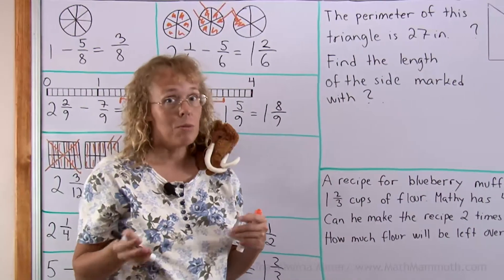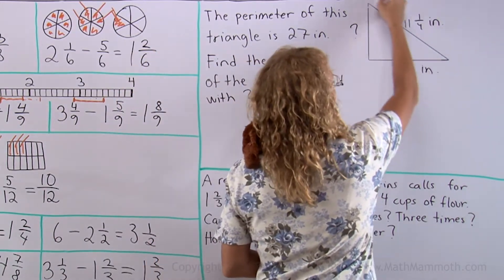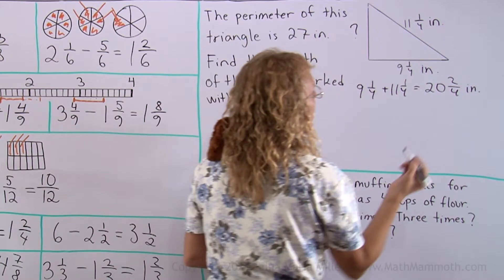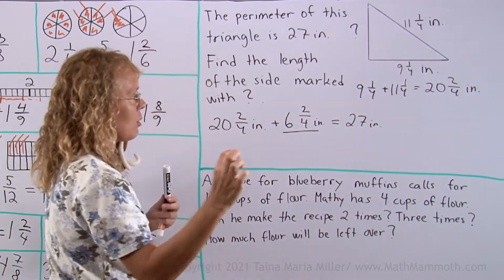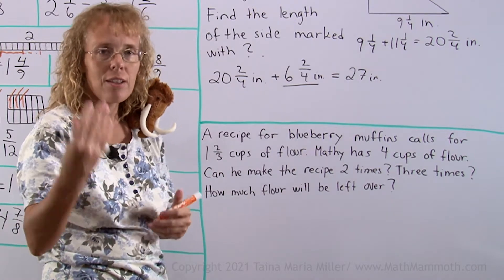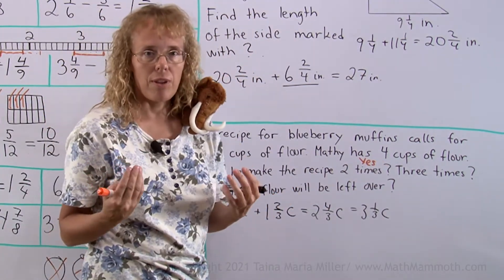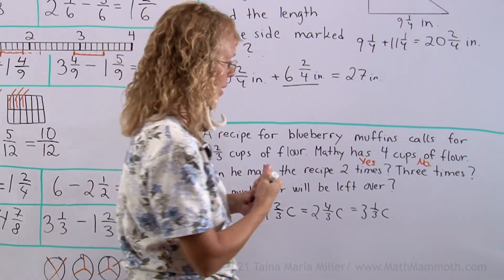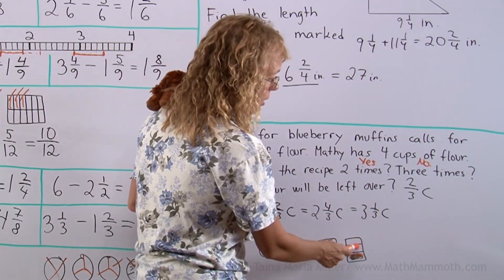Subtracting mixed numbers - word problems (4th grade math)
I solve two word problems involving mixed numbers: the first has to do with a perimeter of a triangle, and the second has to do with a blueberry muffin recipe (Mathy says YUMMM!).